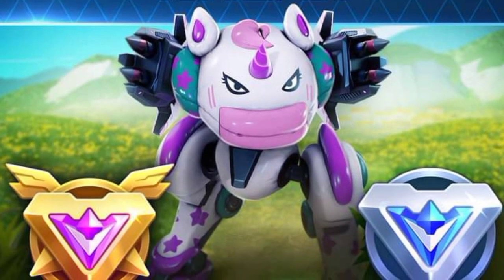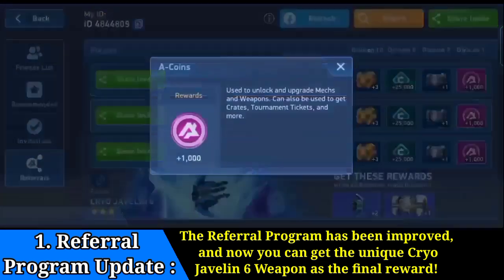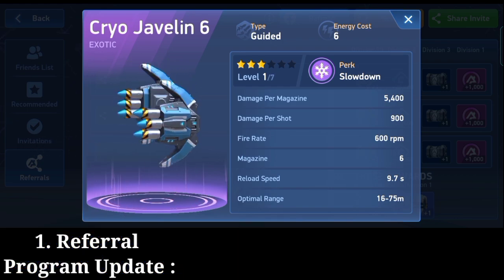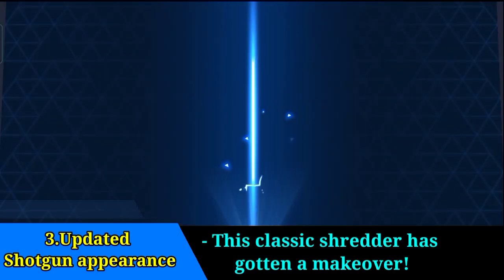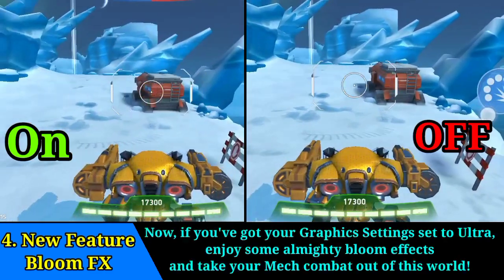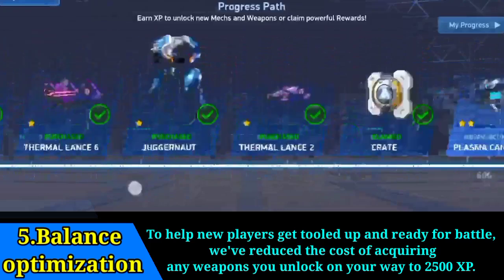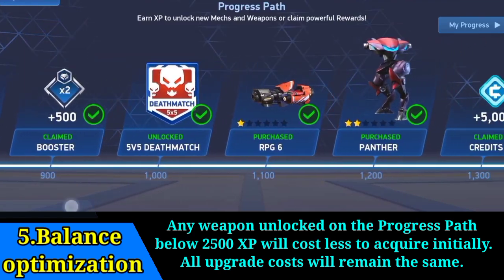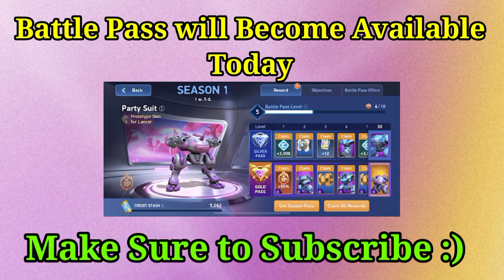Update 2.02 All Features Explained ✅- New Shotgun and New Maps ✨|| Mech Arena Robot Showdown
New Maps ✨
New Shotgun 😍
Update 2.02 Explained ✅
Mech Arena Robot Showdown

 🌟 I am happy to be a member of Mech Arena Robot Showdown Partner Program 🌟

My In-game Id - 4844809 👀
My friend list is full so send me a request on Facebook